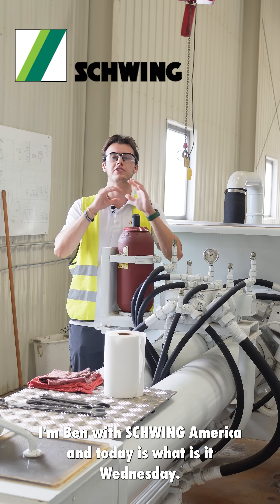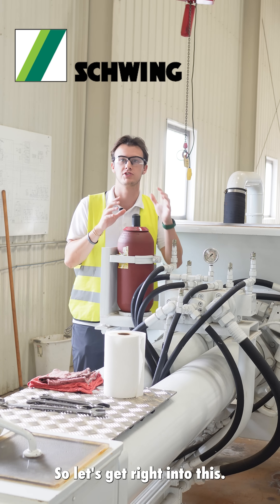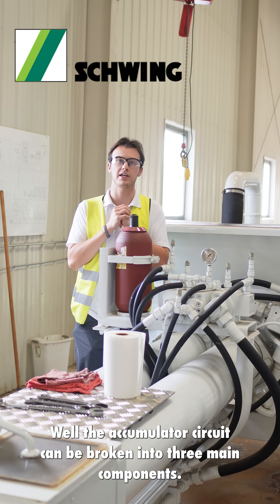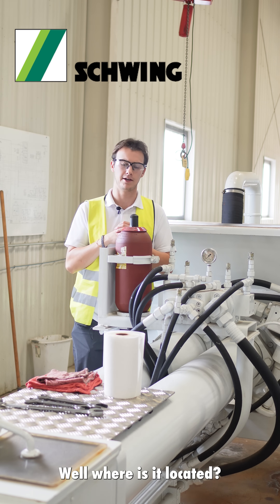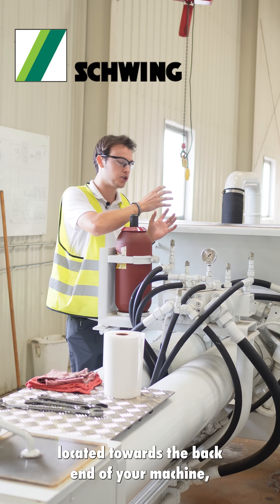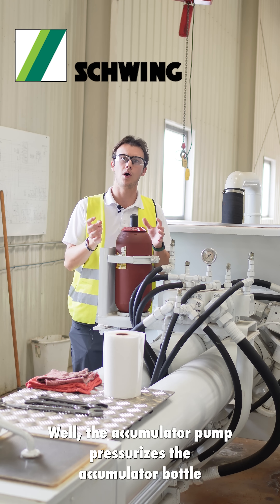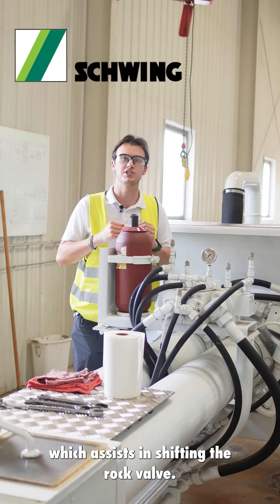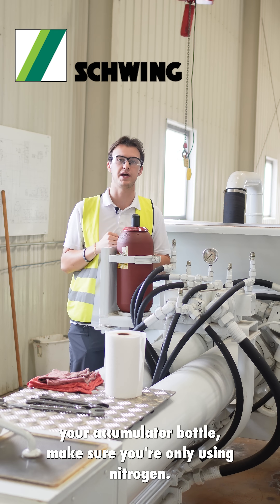Ben Talks About This Circuit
SCHWING: What Is It Wednesday | Accumulator Circuit

Schwing Inc.